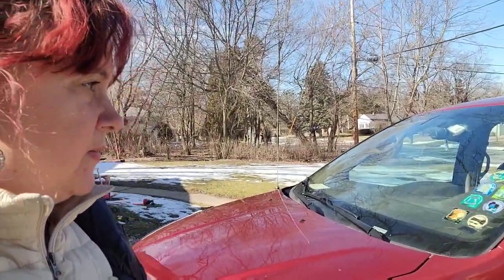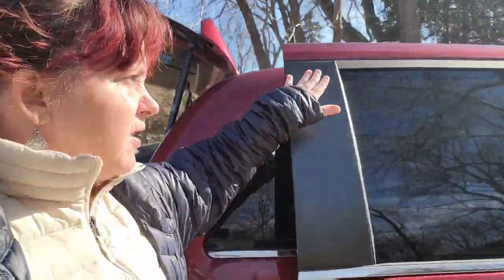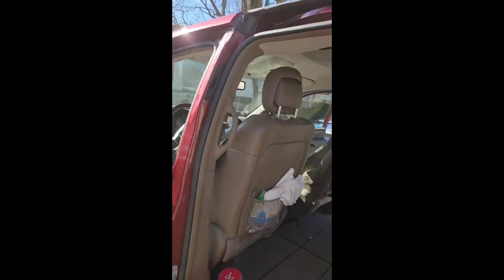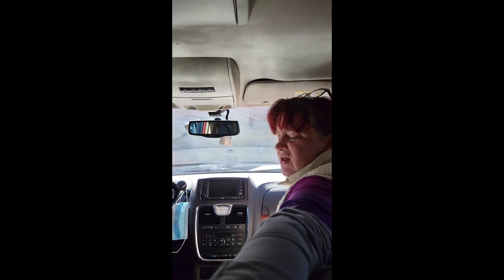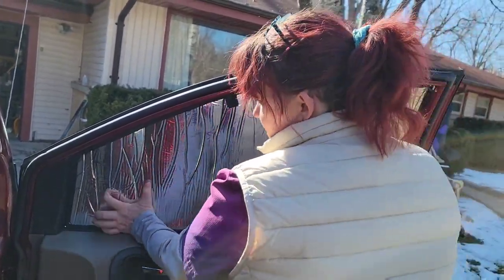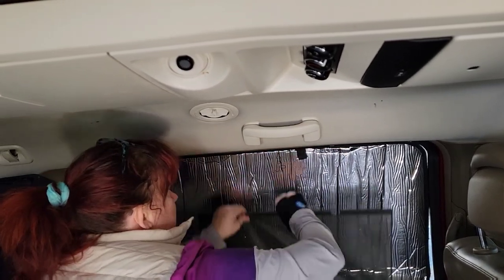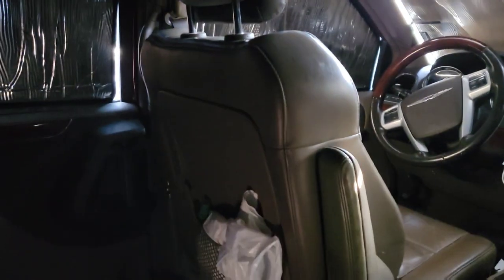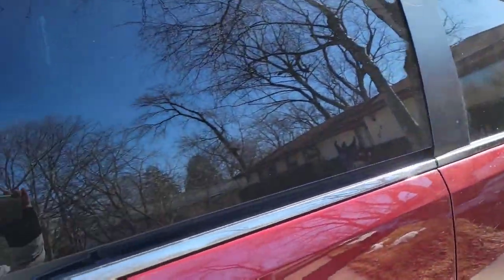Step 3: Installing WeatherTech Window Covers/Sunshades on my Chrysler Town and Country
Here is the way that the WeatherTech sunshade window covers work on my Chrysler Town and Country.  Not perfect, but pretty good.  They are thinner than I expected, which has its pros and cons.